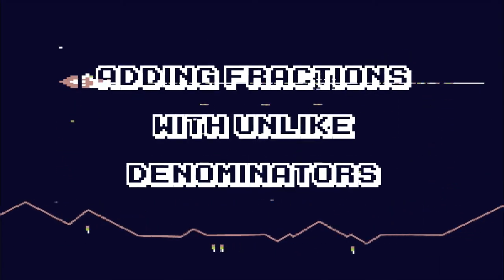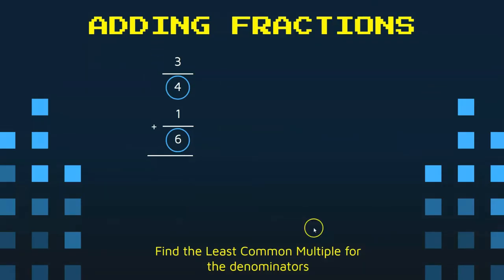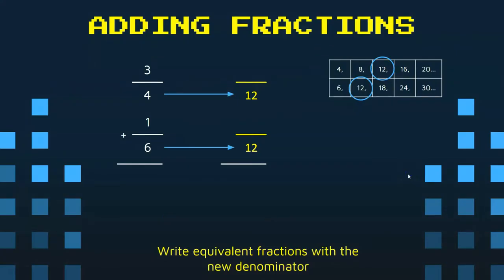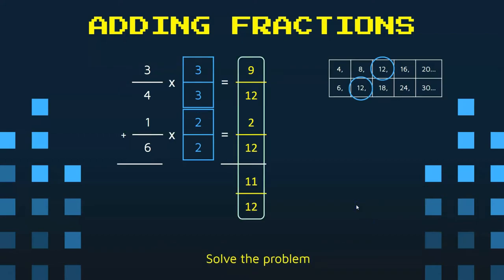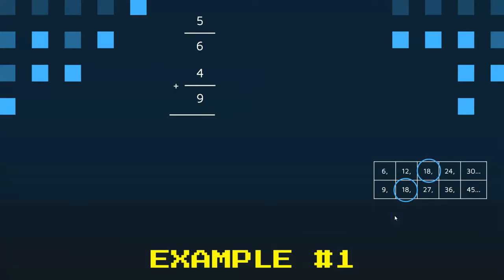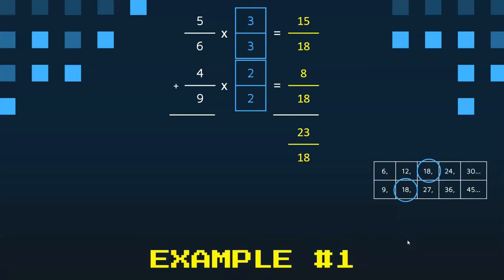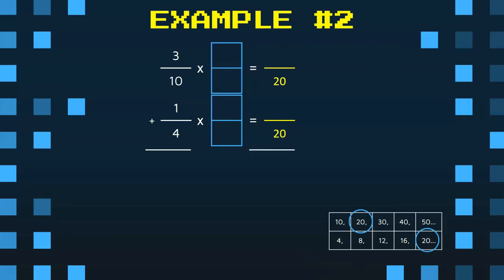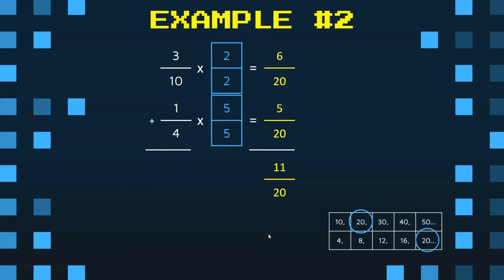ADDING FRACTIONS with UNLIKE DENOMINATORS | TEKS 5.3H | Attack of the 8-Bit Aliens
TEKS 5.3H - represent and solve addition and subtraction of fractions with unequal denominators referring to the same whole using objects and pictorial models and properties of operations

In my class, for this topic, the theme is The Attack of the 8-Bit Aliens which is related to classic video games, such as Space Invaders.